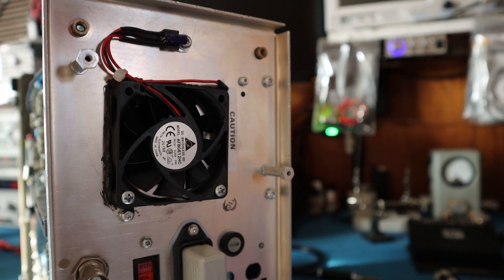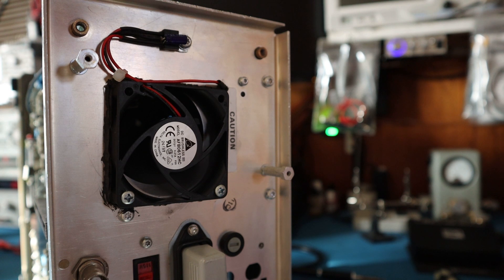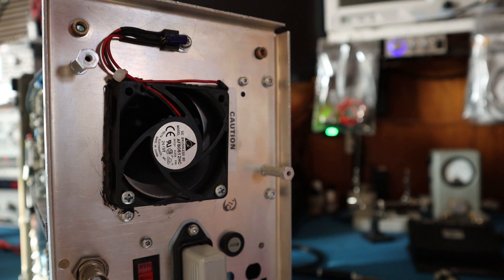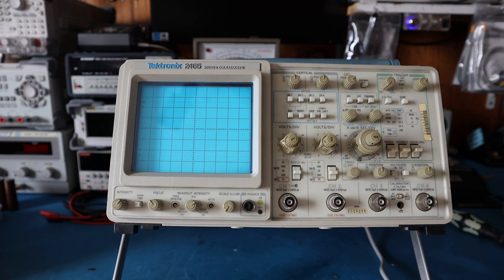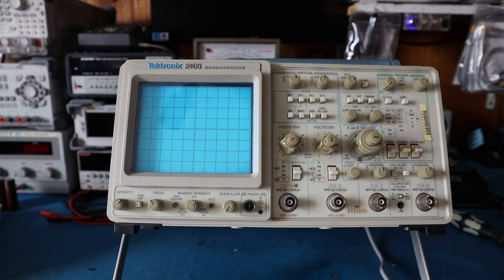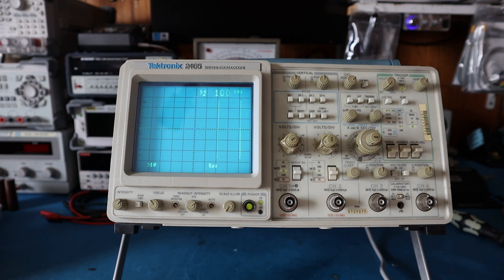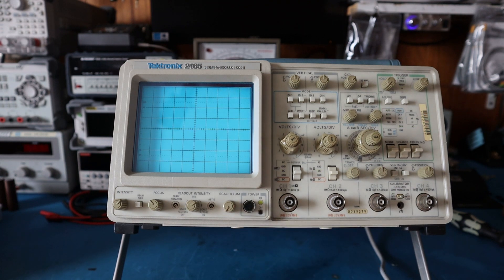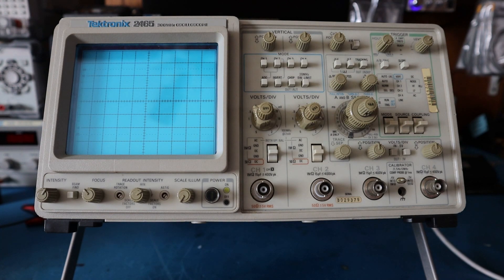Tektronix 2465 Analog Oscilloscope Fan Modification Done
So finish the fan modification to this scope and to show how loud it is at a 100%. If it was up to me would have made it variable speed with NTC, but friend that own the scope wants it at a 100% and is being used in a work environment, so noise is not a issue.

Did end up convincing him to keep the fan speed reduced, so fan will last longer as not at 100% all the time, so added a 15 ohm 2W resistor in series with the fan and is now reasonable in sound level, while having till good airflow.